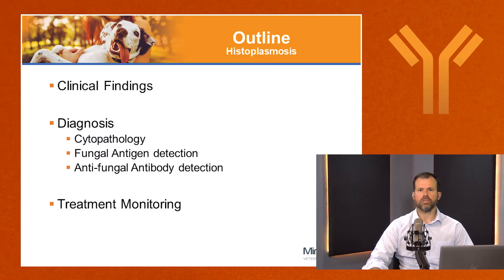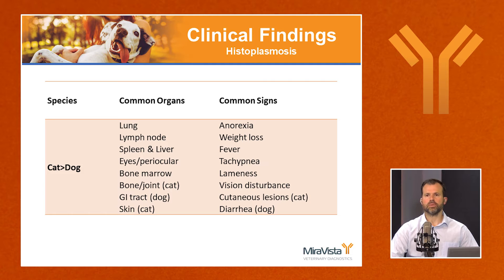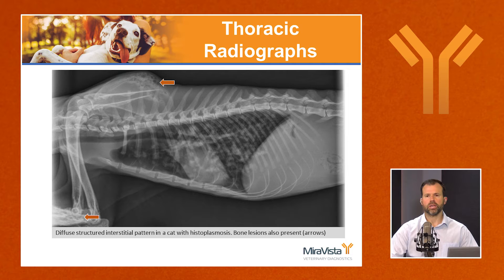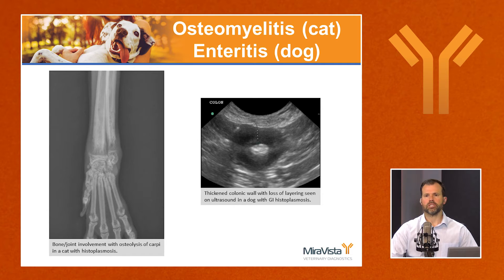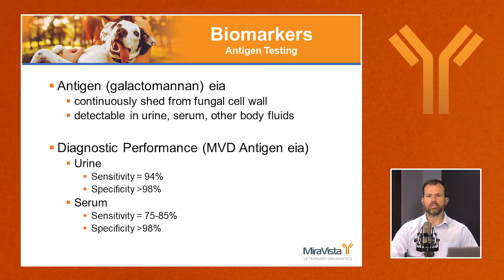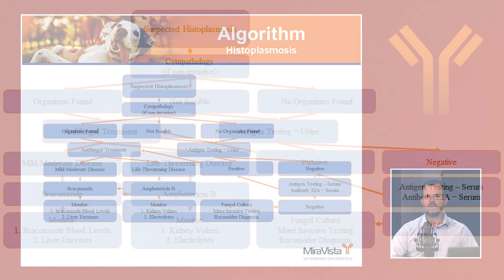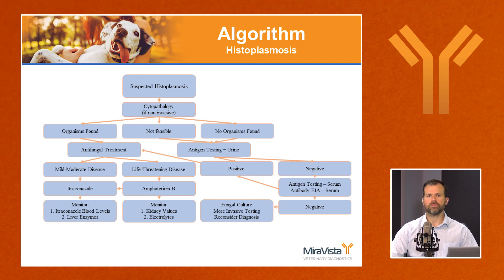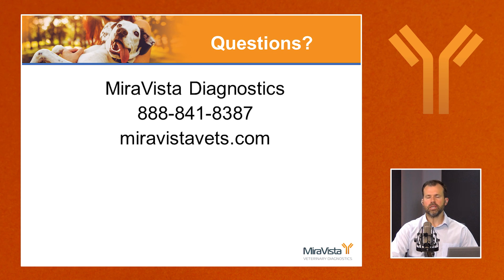Diagnosing Histoplasmosis In Small Animals | MiraVista Veterinary Diagnostics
Pets and humans can develop Histoplasmosis after inhaling fungal spores.

In this lecture, Dr. Hanzlicek walks through his presentation on Diagnosing Histoplasmosis in small animals. Histoplasmosis is caused by the dimorphic fungus, Histoplasma. This fungus is commonly found in soil with high nitrogen content (contaminated with bird or bat droppings).

Andrew Hanzlicek, DVM, MS, DACVIM (SAIM), is a veterinary internal medicine specialist with more than 14 years of professional experience teaching, providing clinical services and conducting research in small animal internal medicine.

To learn more about the different fungal diseases that affect small animals, particularly dogs and cats,

MiraVista Veterinary Diagnostics offers a wide selection of antigen and antibody tests for systemic mycoses, as well as therapeutic drug monitoring for itraconazole. Our research team works to continually develop new assays and improve our existing assays.